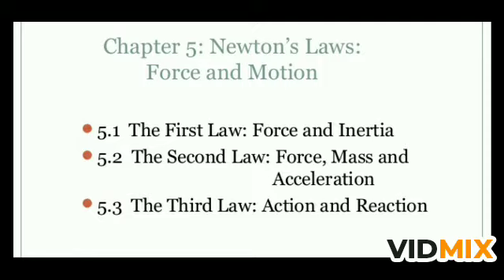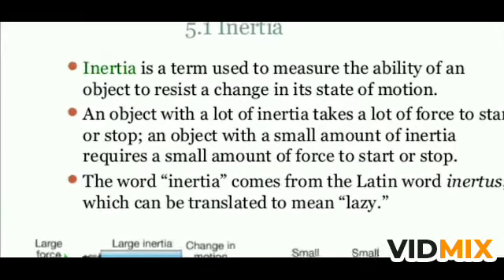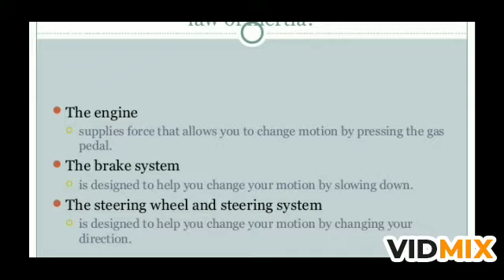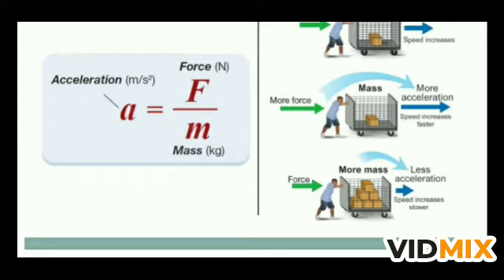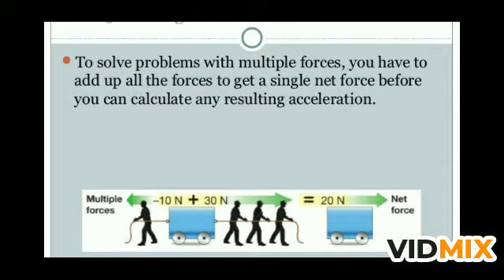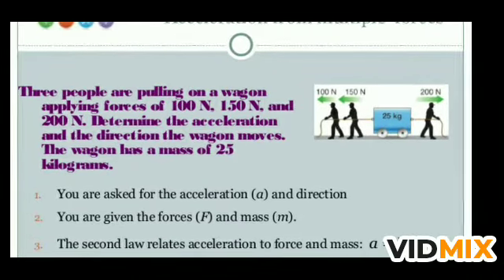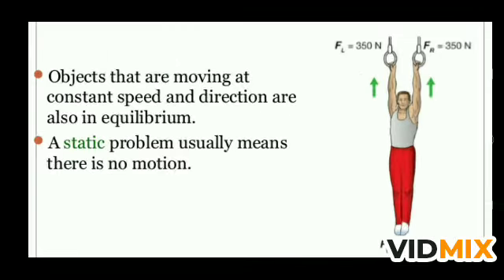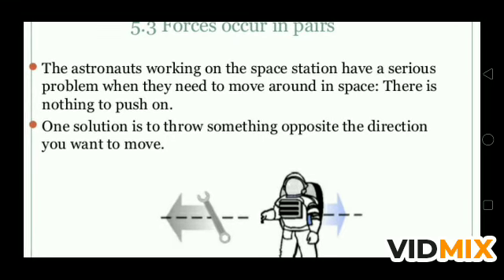NEWTON'S LAW OF MOTION. CLASS 11 TH